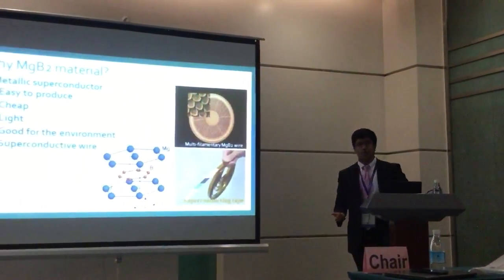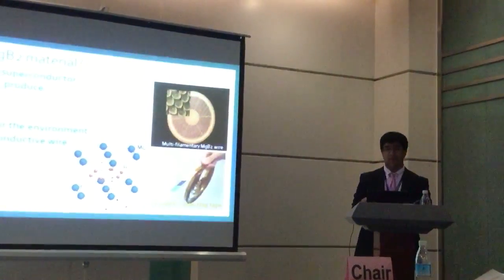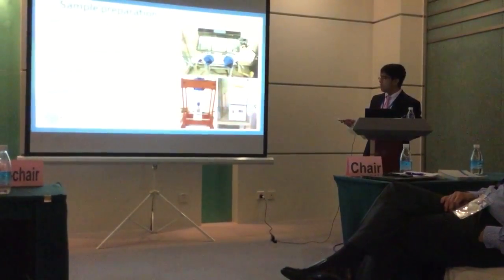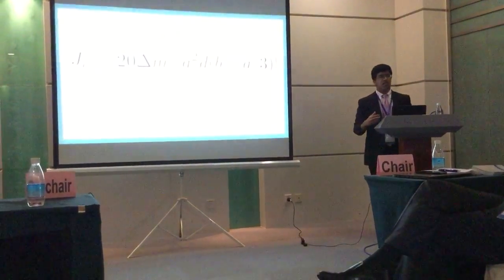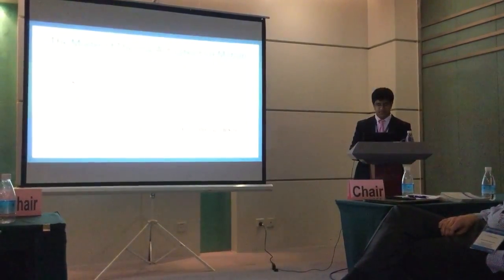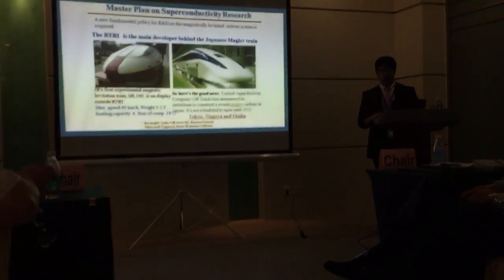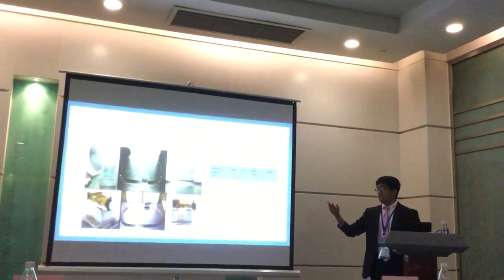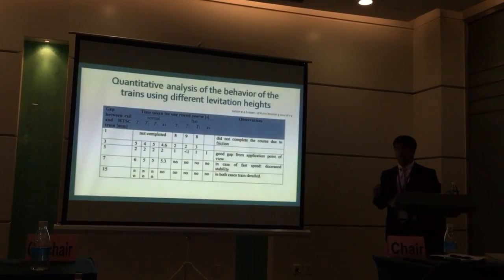Santosh first invited talk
At world congress on advanced materials -2016